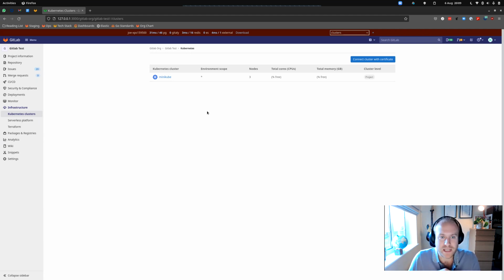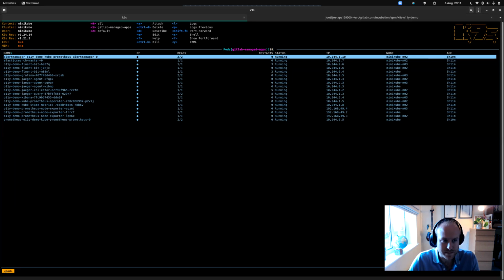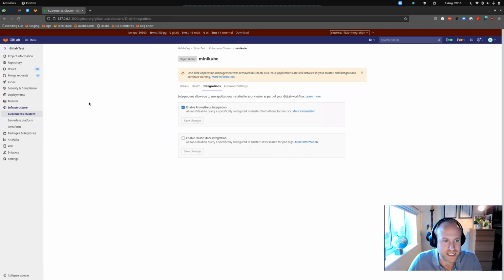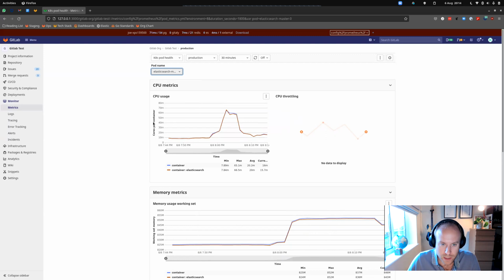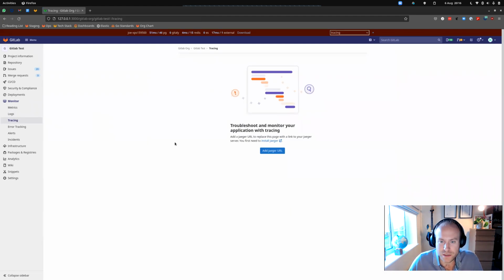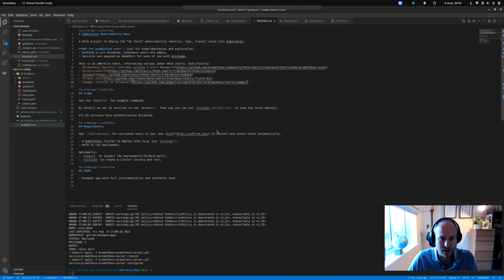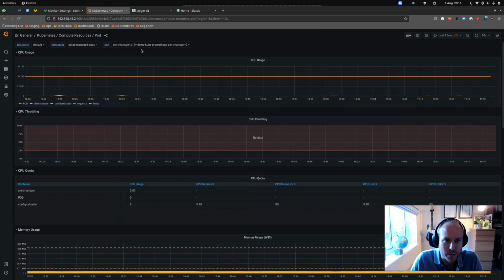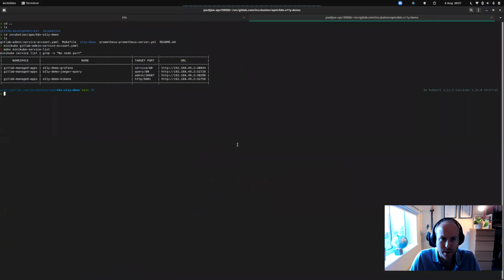Incubation Engineering APM -- Weekly Demo August 7th 2021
A whistlestop tour of the GitLab monitoring capabilities, specifically around Kubernetes environments and metrics (Prometheus).